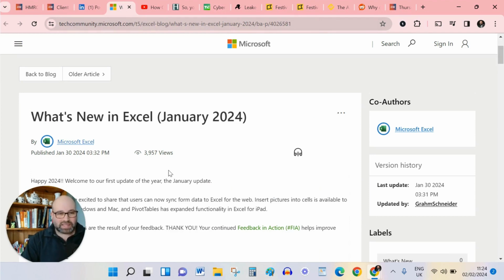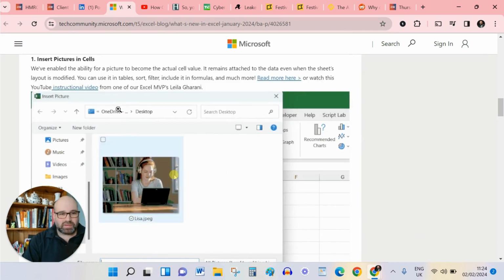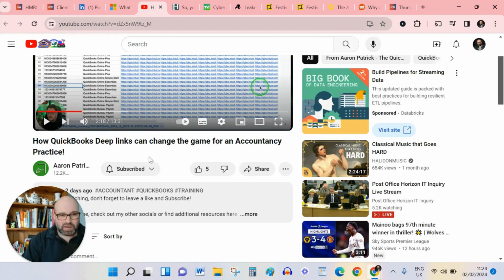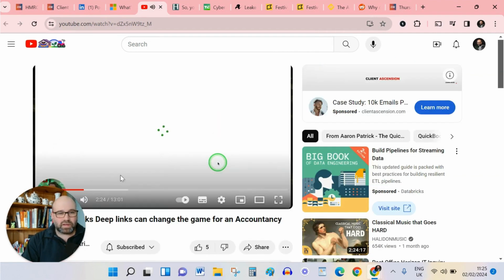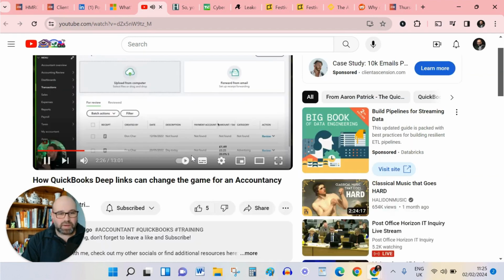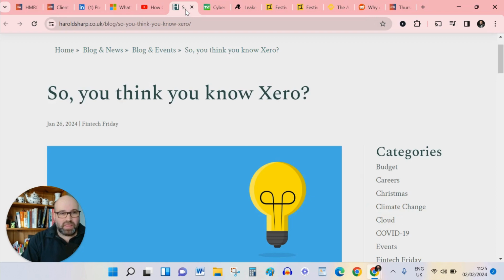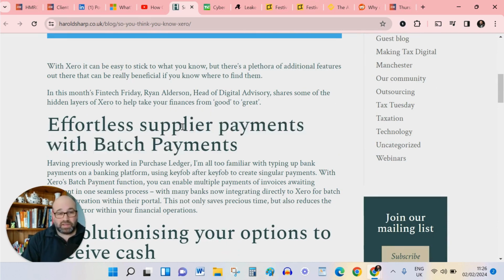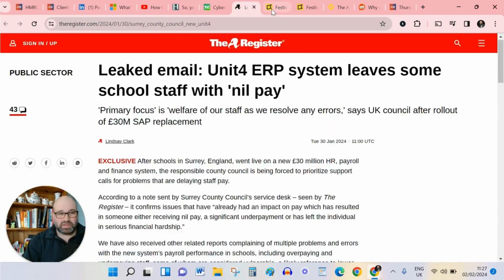Accountech Bytes: HMRC webchat, Client Engager, and Excel updates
This week’s technology round-up features news that the UK tax authority is doubling down on its use of webchat for agents, Client Engager plans to add a raft of updates to its practice management platform, and Excel has updates aplenty for web users. Links to all articles featured can be found

Accountech Bytes is written and produced by AccountingWEB's technology editor Tom Herbert.